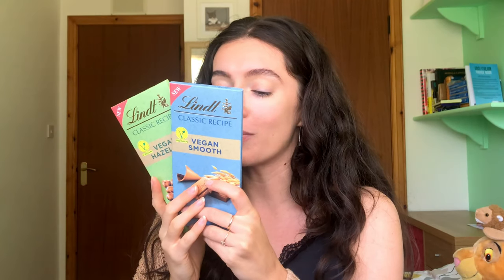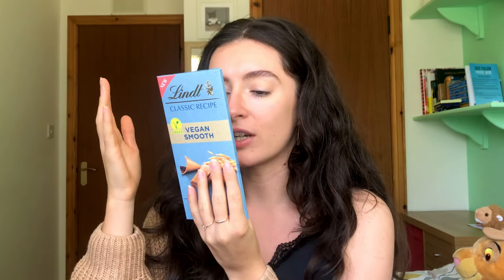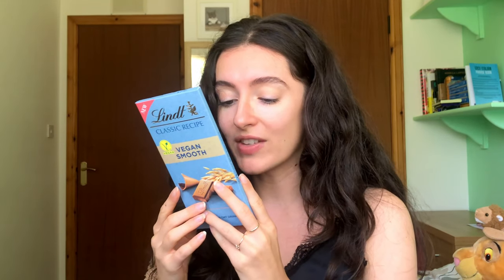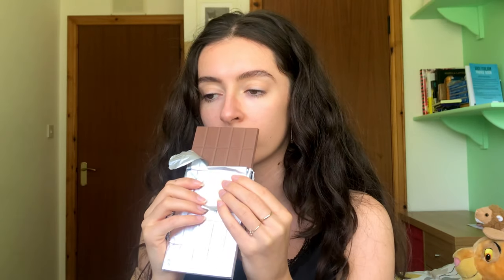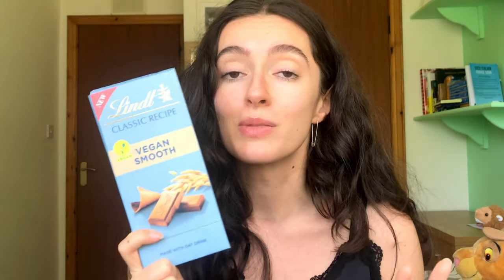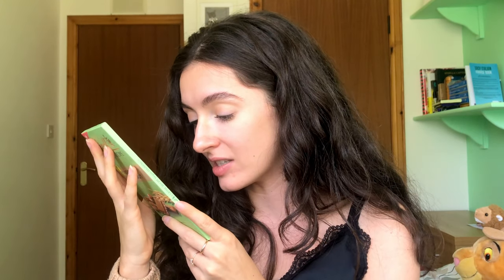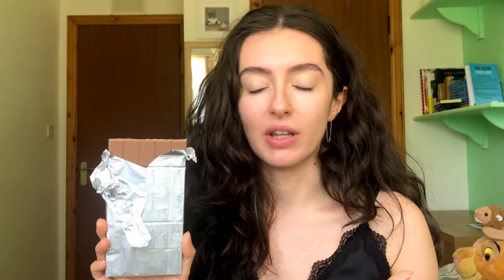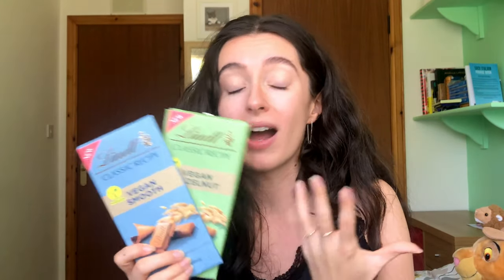are these BAD?? - new Lindt vegan chocolate review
Lindt have just released two new VEGAN chocolate bars. Today I'm trying these two new plant-based bars to see if they're any good. What are the Lindt vegan bars made of? Where can you buy Lindt vegan bars? Are these bars worth your money, or something to avoid?

CHAPTERS:
00:00 - introduction
02:28 - lindt vegan smooth chocolate bar
06:26 - lindt vegan hazelnut chocolate bar
08:37 - conclusion

x